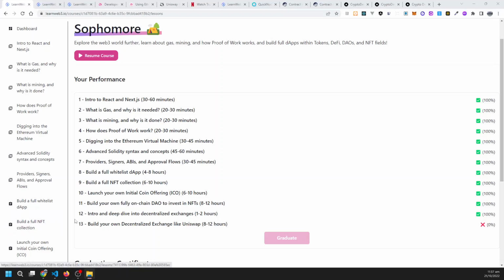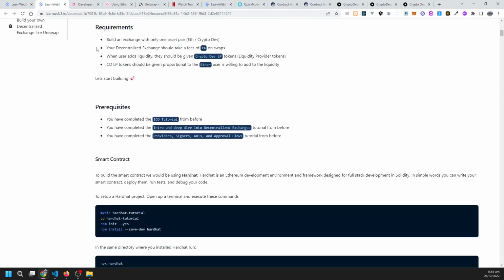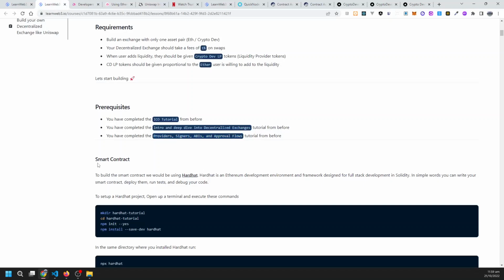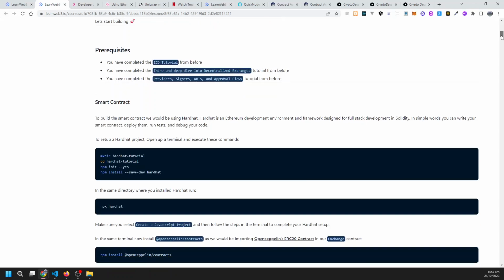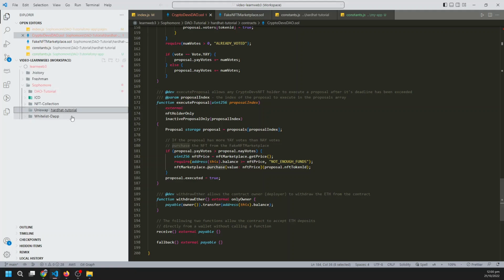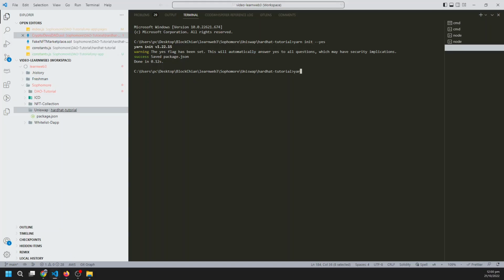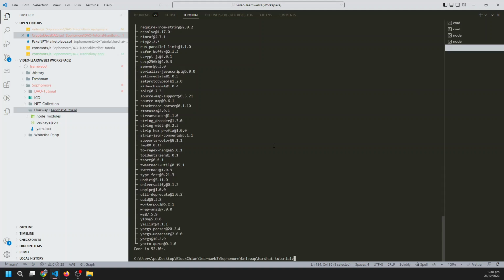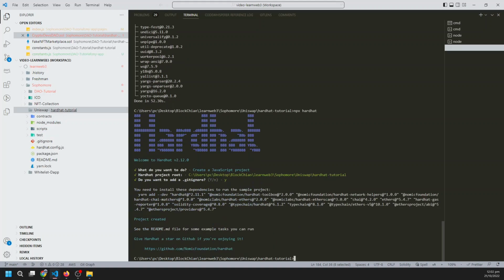Build full dApps within Tokens, DeFi, DAOs, and NFT fields! | learnweb3.io Sophomore track - Part 55